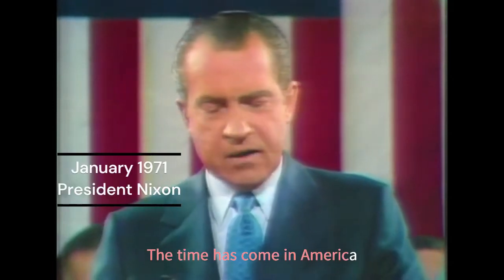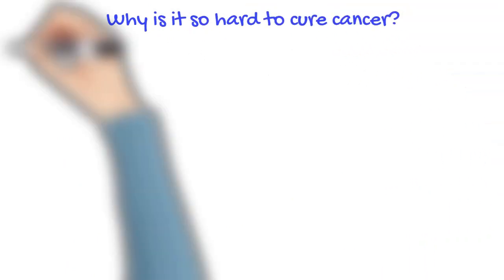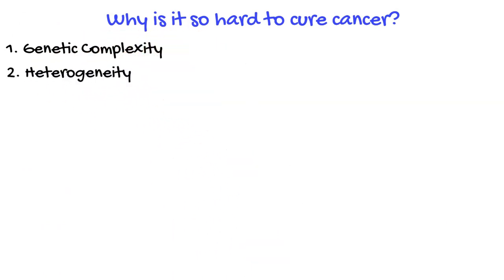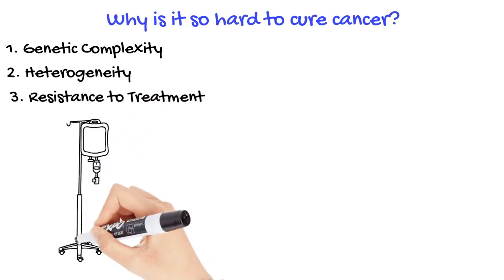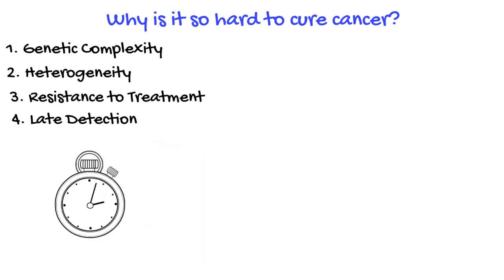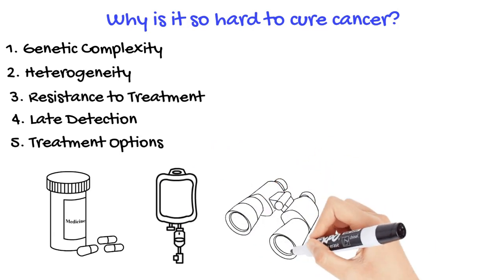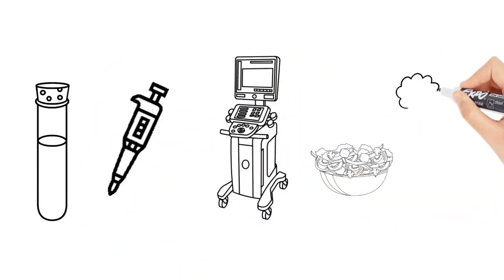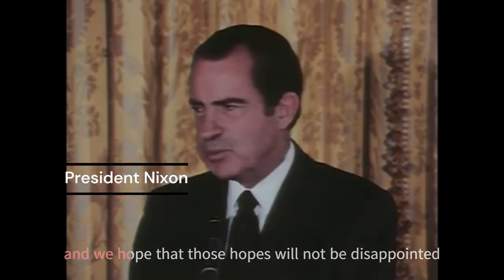Why are people still dying of cancer?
It has been more than 50 years since the National Cancer Act was signed in 1971. Why is it so hard to find a cancer cure?